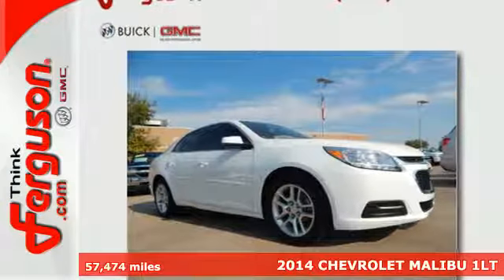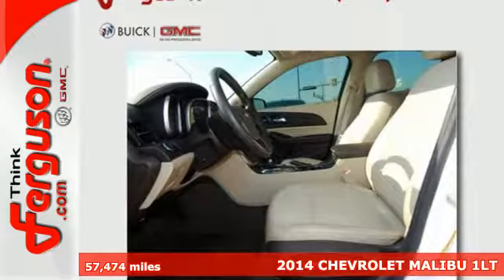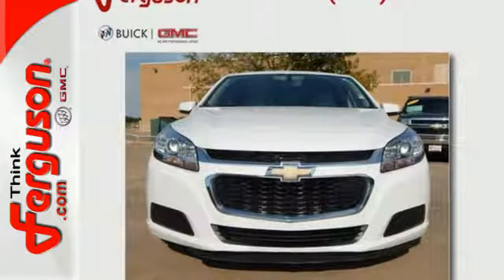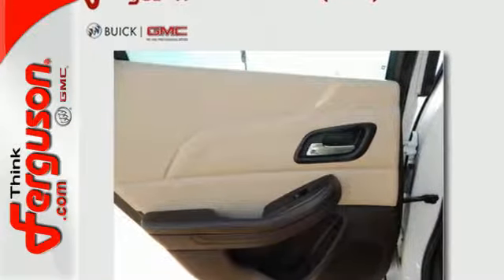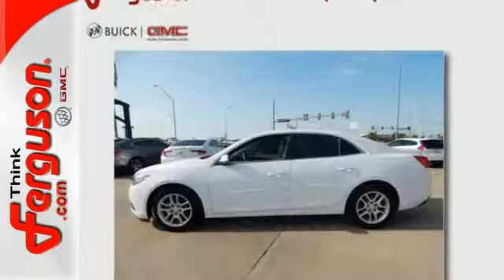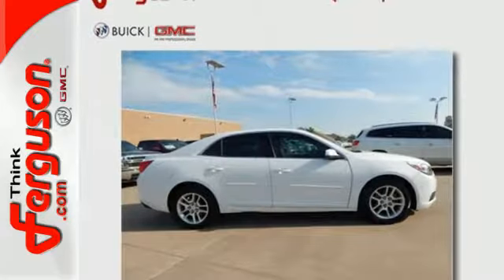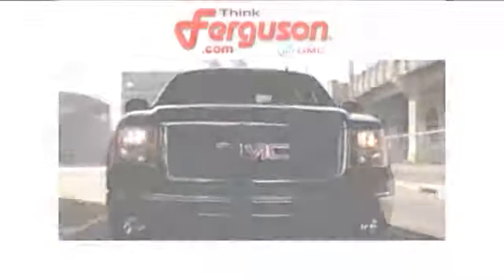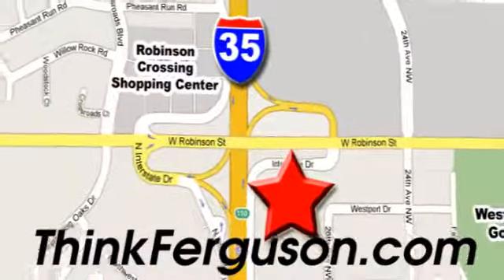Used 2014 CHEVROLET MALIBU 1LT Norman OK Oklahoma-City, OK 4070X - SOLD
Year: 2014
Make: CHEVROLET
Model: MALIBU 1LT
Engine: 2.5 Liter 4 Cylinder
Transmission: Automatic
Color: WHITE
Interior: Beige
Mileage: 57474
Stock #: 4070X
VIN: 1G11C5SL6EF275563

Address:
1015 North Interstate Drive